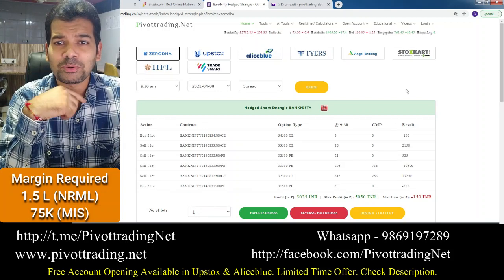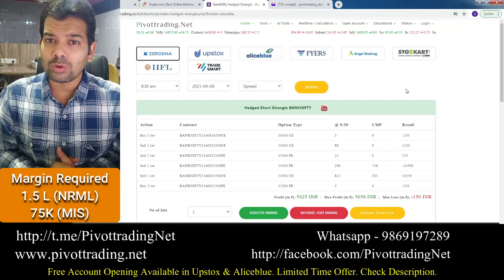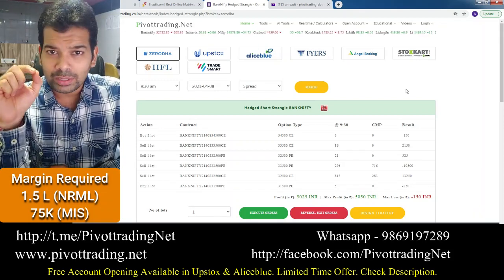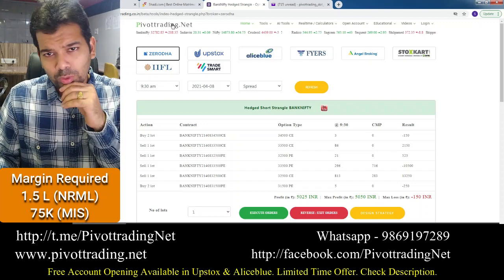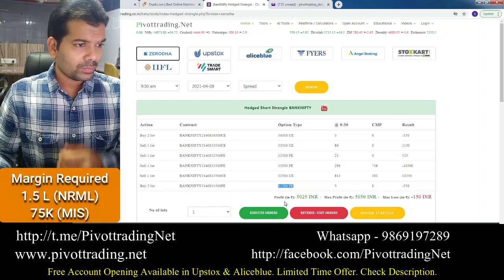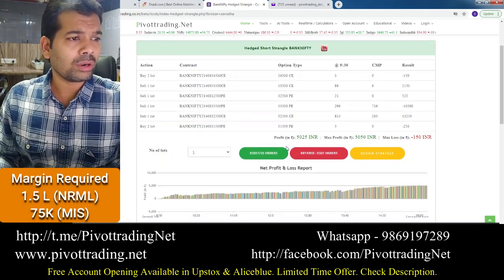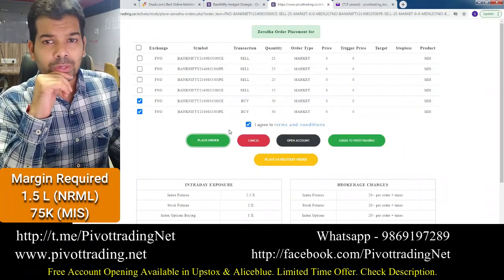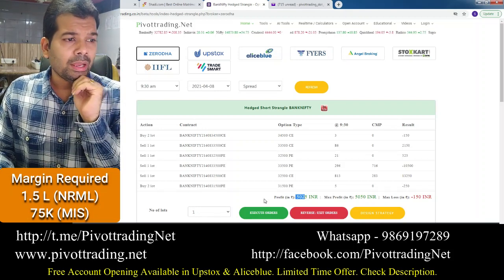Perfectly Hedged BankNifty Strangle - Safe Profitable Strategy (in English)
Office Numbers: 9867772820 | 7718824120 | 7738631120
(11 am to 6pm)

The purpose of this video is only knowledge sharing. Consider this video only for Educational & Analysis purpose.
Any word, ideas, text, description, audio, animation, graphics or content of any type shown in this video should be not be considered as buy/sell advice.
Any financial decision based on the contents of this video should be taken only after consulting your Financial Advisor / Analyst.
This video and its host/provider is not liable for any kind of profit/loss generated out of acting on information given in this video.

Happy Investing !!! Happy Trading !!!

Website Free Access
Open a trading account with Zerodha / Upstox / AliceBlue (links given above)